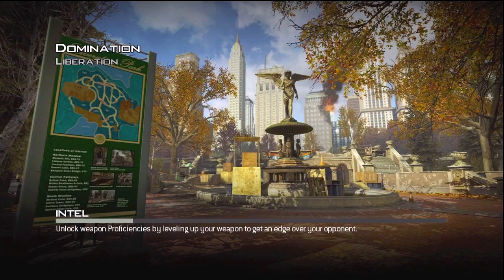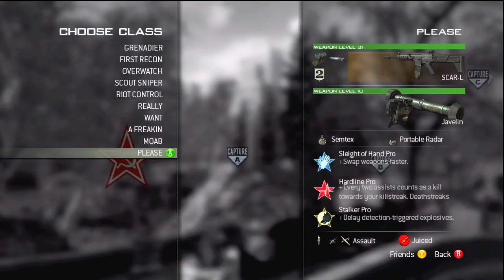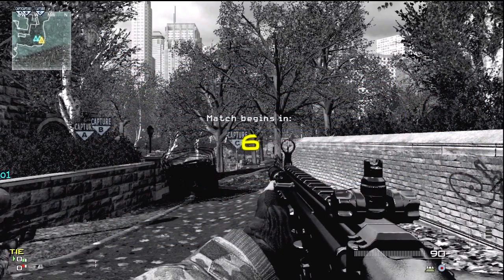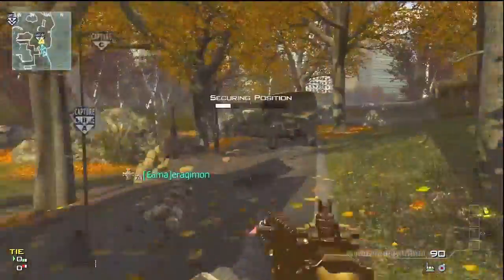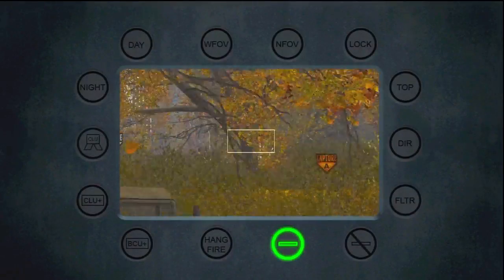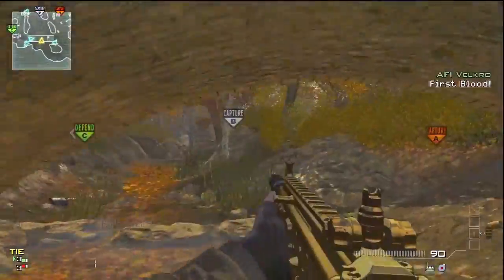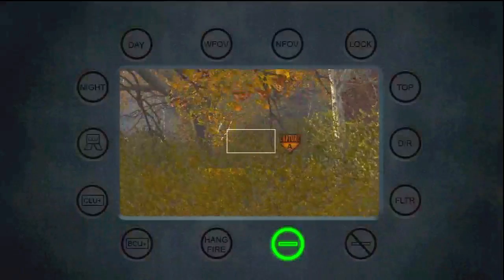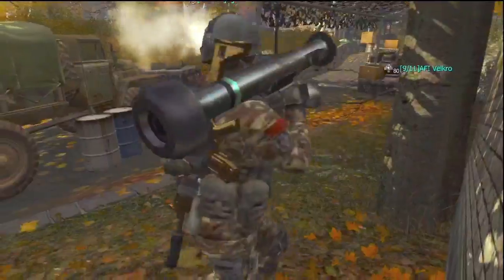MW3 - Liberation Opening Route C to B - Javelin New Map DLC